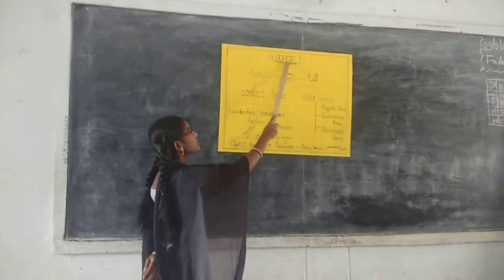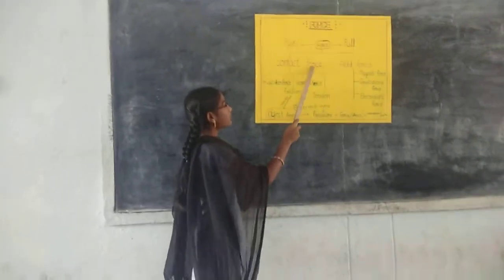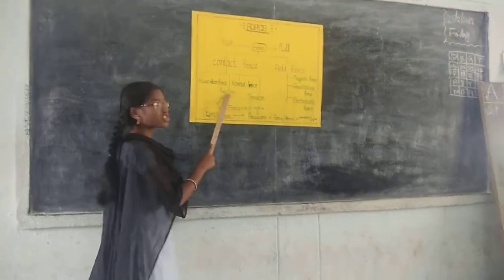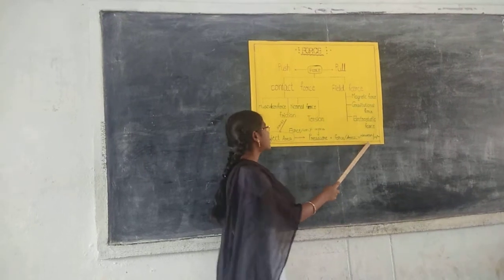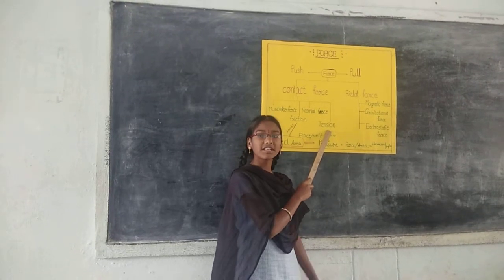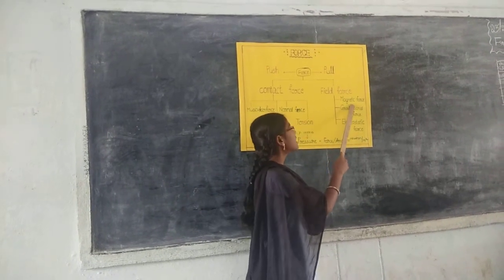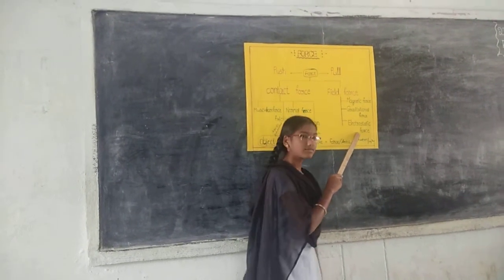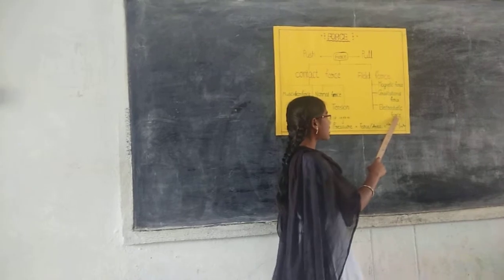Zpss thumbur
Force